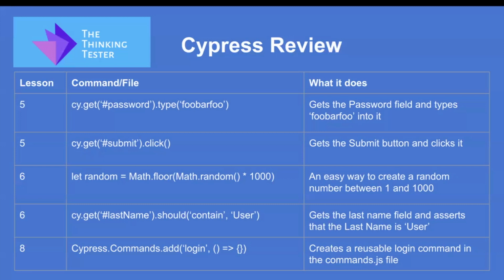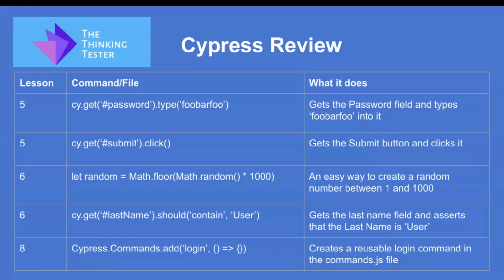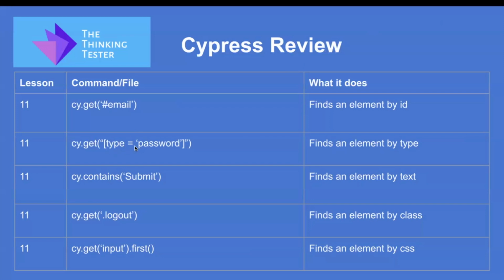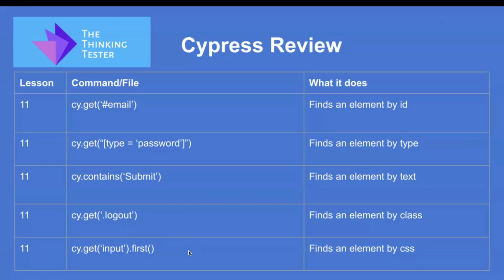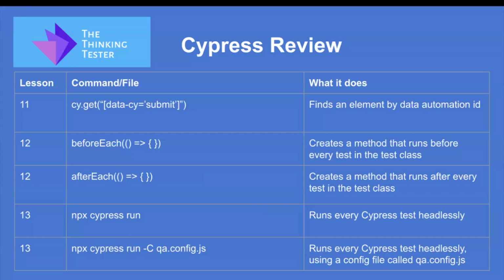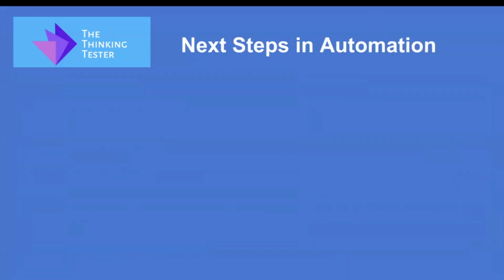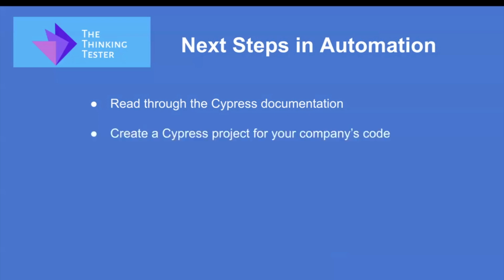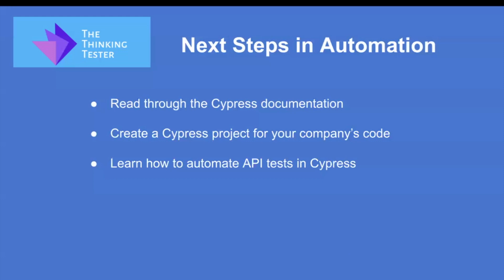Monday Morning Automation: Cypress Review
In this episode, we review everything we've learned about Cypress.